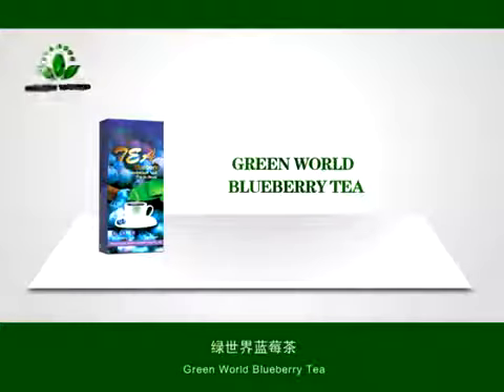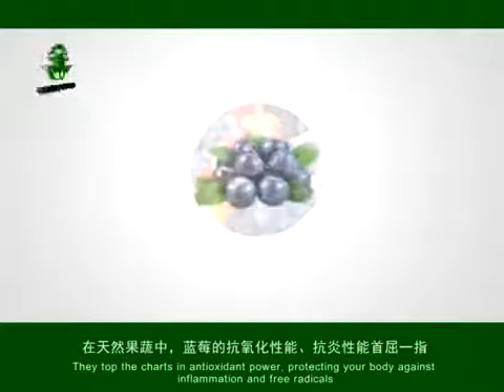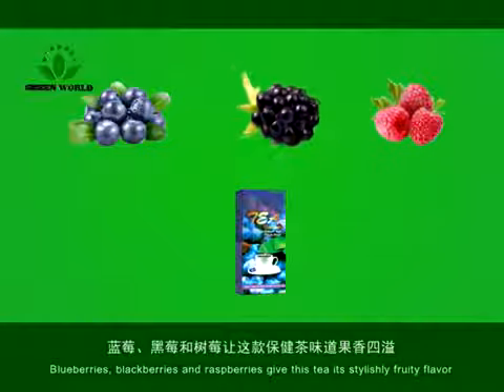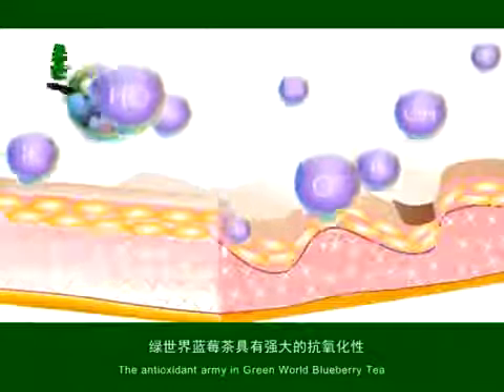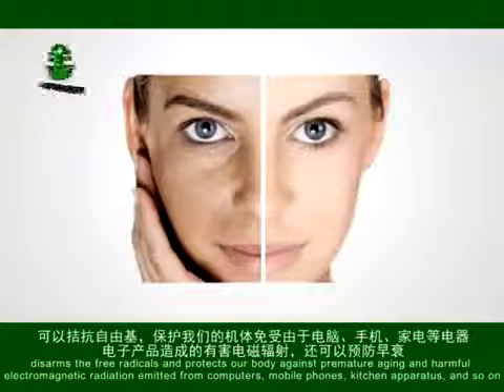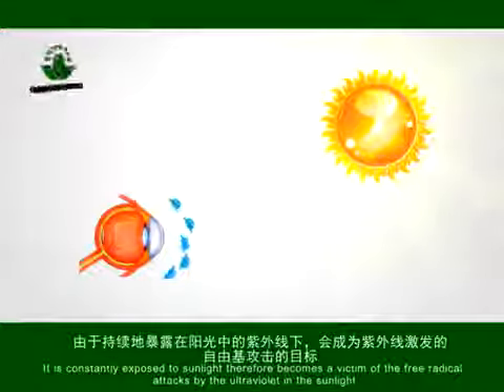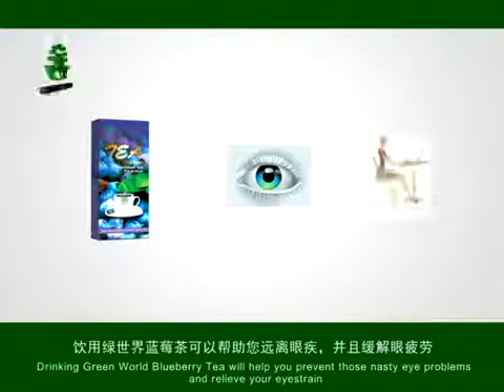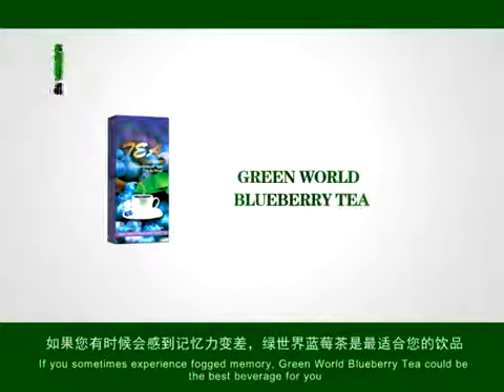Green World Blue berry tea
*Relieves eye asthenopia, and improves eyesight.

*Anti cancer properties, Anti-oxidation, relieve fatigue and protects the liver from toxins.